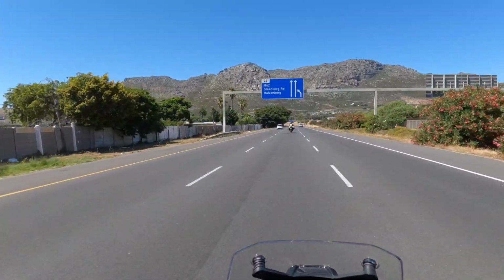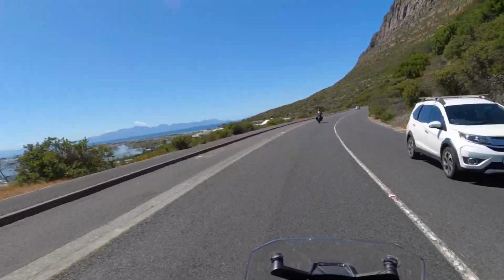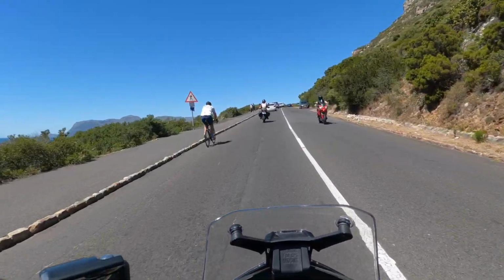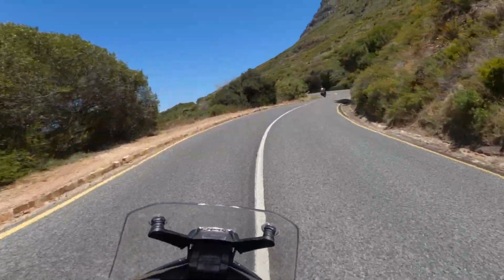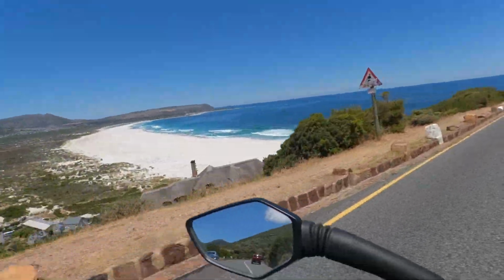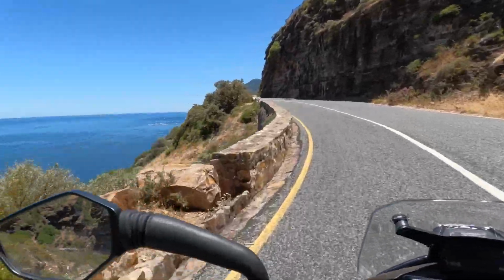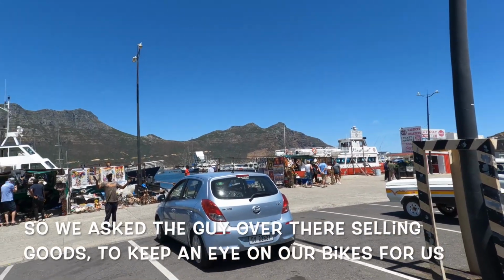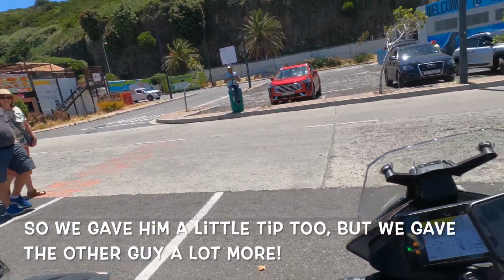On Their KTM's in South Africa - Cape Point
During the time we were staying with our daughter in Claremont, we did a round-trip of around 80 - 100 kms, taking around 3 hours, bypassing Muizenberg, going through Simonstown, cutting across the point to Scarbourough, and then through Fish Hoek to Hout Bay, via the stunning Chapman's Peak Drive, and then heading back to Claremont.   It has to be one of the most stunningly beautiful rides we have done.  We stopped for lunch at the Hout Bay harbour, having a delicious seafood meal at the Lookout Restaurant.